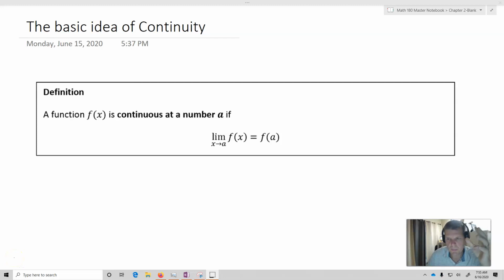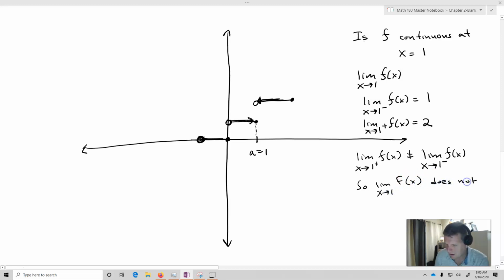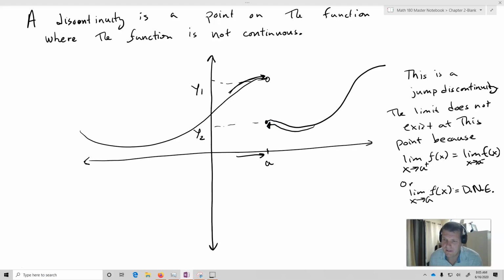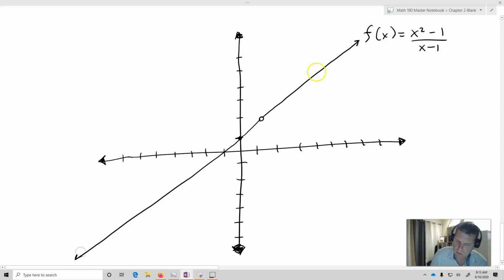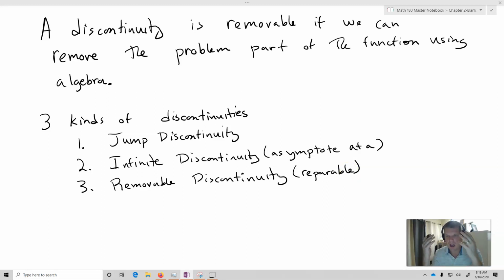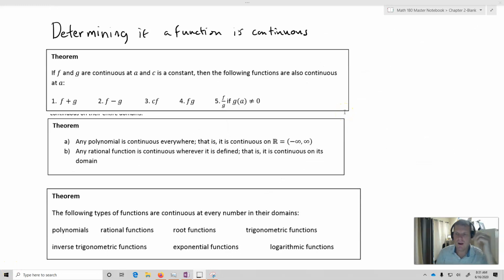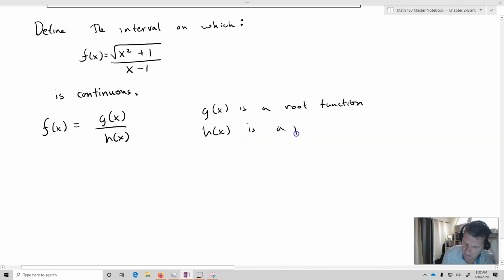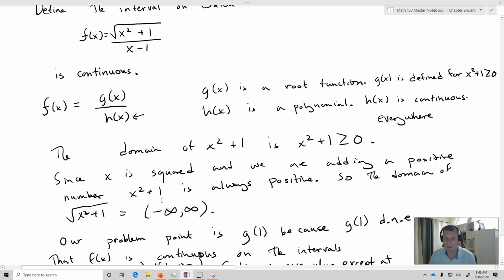Continuity Mini-Lecture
In this mini-lecture, I define continuity.  I discuss the concept of continuity.  I use the definition of continuity to prove that a function is continuous.  In addition, I discuss jump discontinuities, continuity on an interval, and how to prove continuity on an interval.